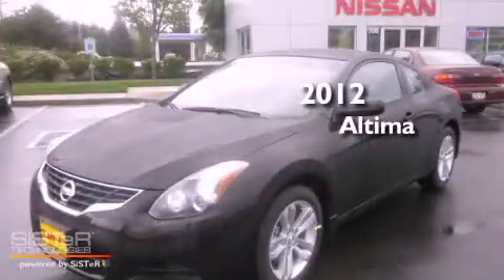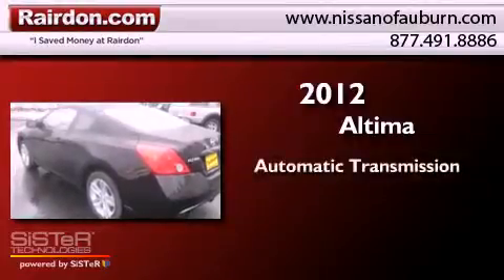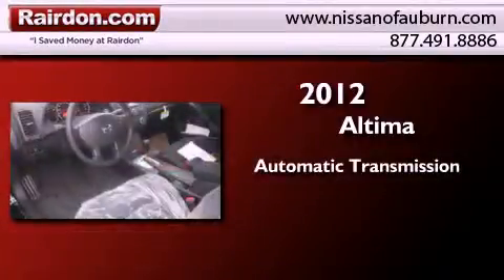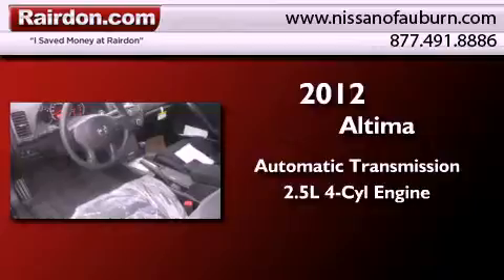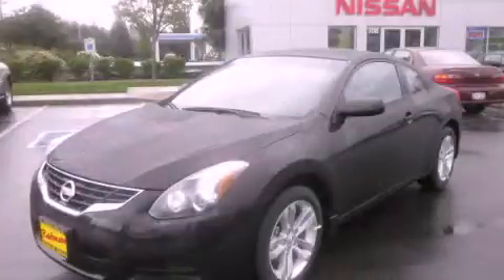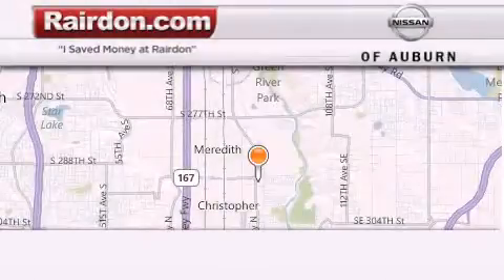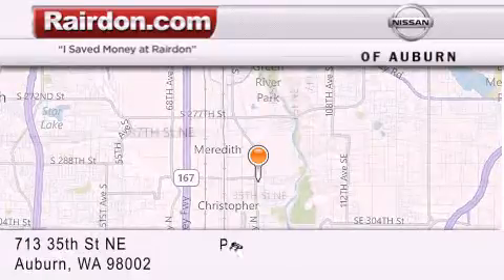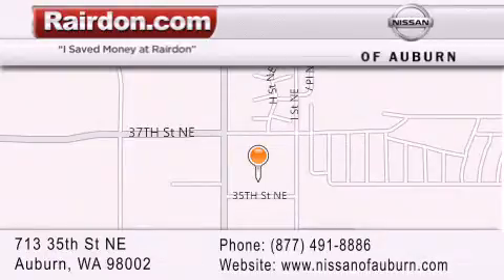2012 Altima Auburn WA 98002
Year : 2012
 Make :
 Model : Altima
 Engine : 2.5L I4 DOHC 16V
 Trans . : Automatic
 Exterior : Crimson Black Metallic
 Miles : 25
 Interior : Charcoal
 Stock : CC240360